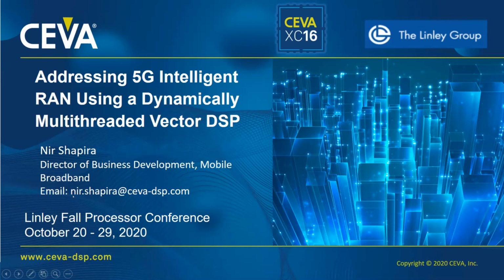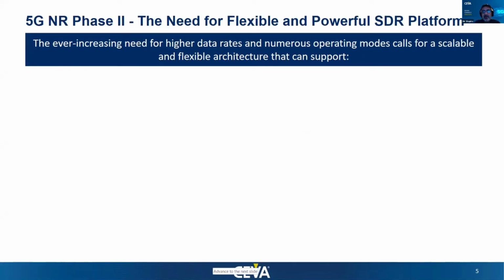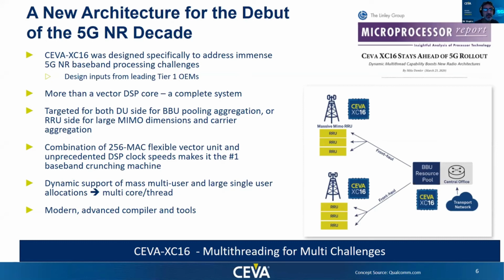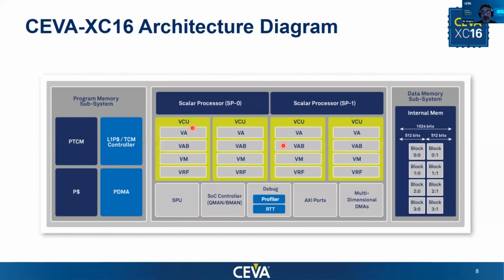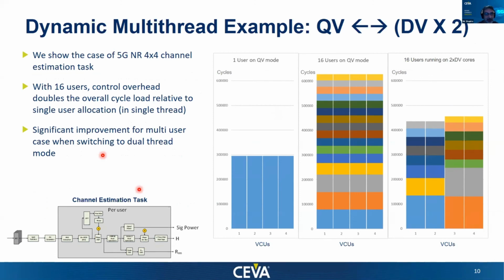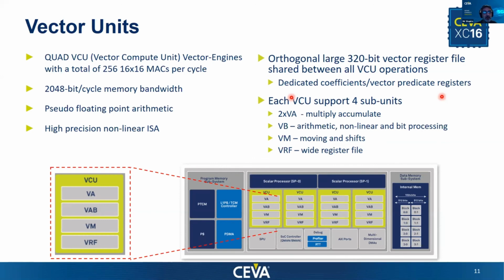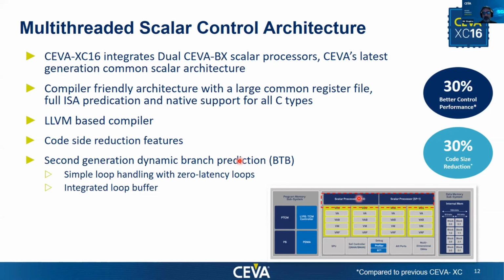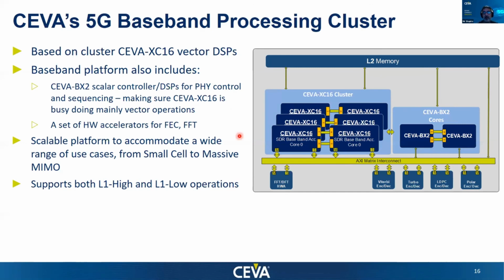CEVA: Addressing 5G Intelligent RAN Using a Dynamically Multithreaded Vector DSP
Presented by Nir Shapira, Business Development Director, CEVA.

Modern 5G RAN baseband processing introduces formidable computing challenges. Physical-layer processing requires handling multiple data and control channels, and it must enforce extremely short latency. 5G baseband computing platforms must cope with both massive spectrum allocations for a single user and granular narrow allocations for many users. This situation creates a huge challenge for efficient resource utilization in a highly parallel DSP. This presentation explores the CEVA-XC16 vector DSP, which introduces a novel and unique multicore dynamic multithreading scheme.

The Linley Fall Processor Conference featured technical presentations addressing processors and IP cores for AI applications, embedded, data center, automotive, and communications. Session topic included AI in Edge Devices, Vector-Processing Cores, Advancing Cloud AI, The New Infrastructure Edge, Heterogenous Computing, SoC Design, In-Memory Compute, and Security.